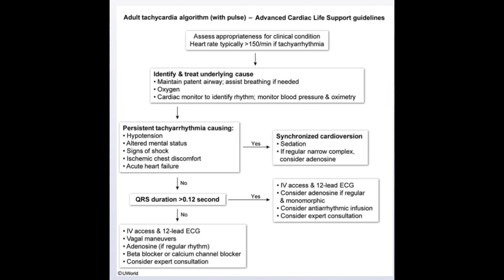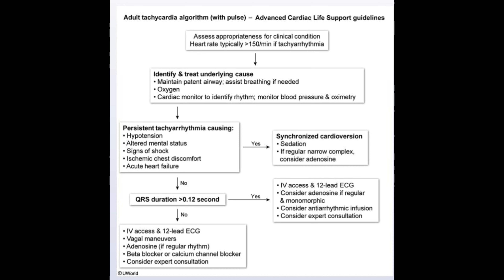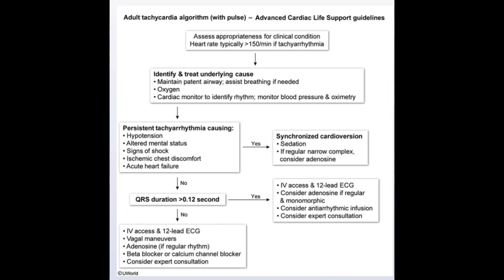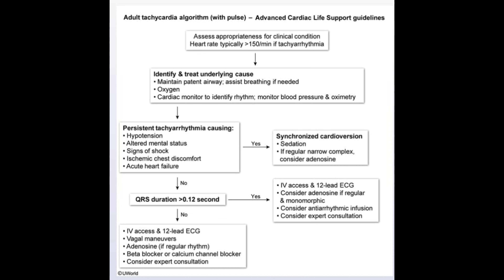Advanced cardiac life support guideline